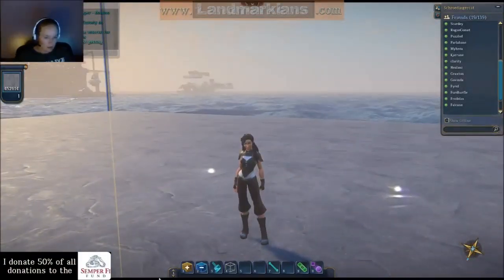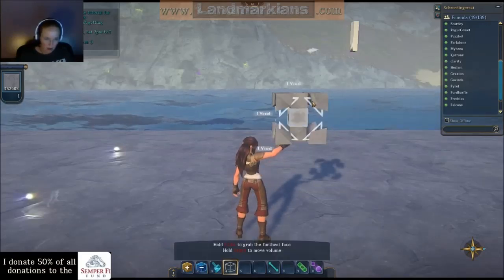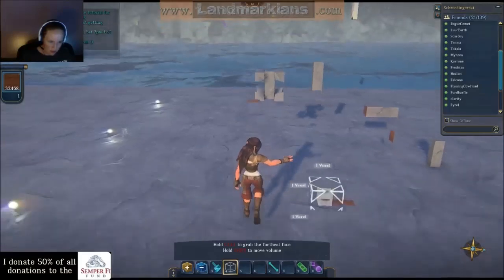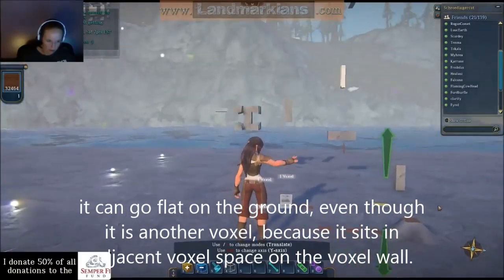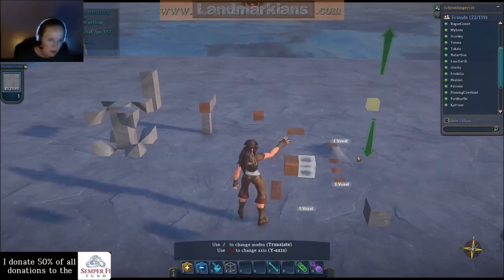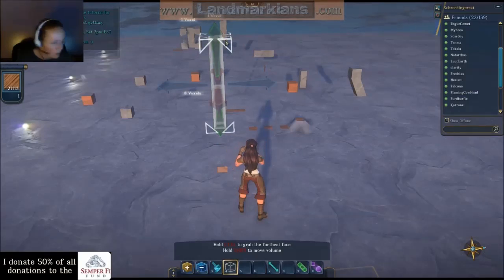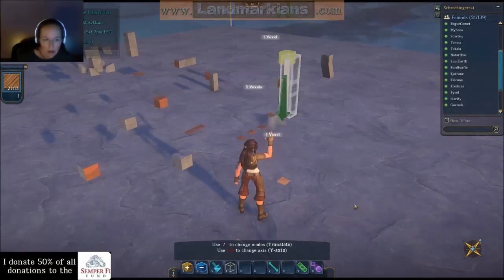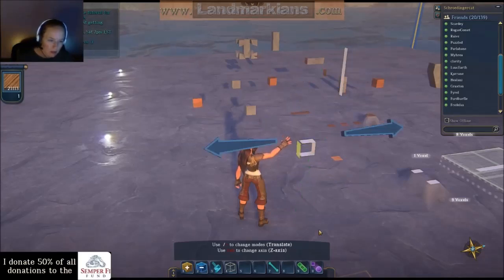Creating fully offset voxels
Create fully offset voxel shapes using the new primary shapes to make microvoxel thin striping on the ground or even layer colors on top of voxels.